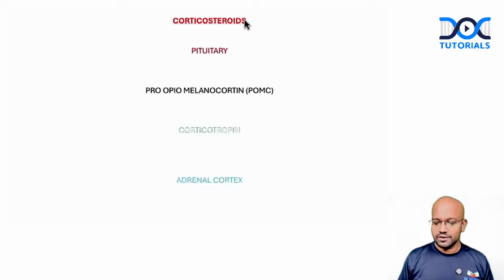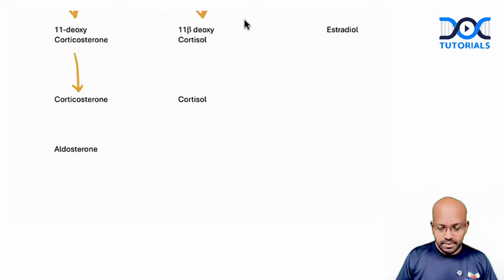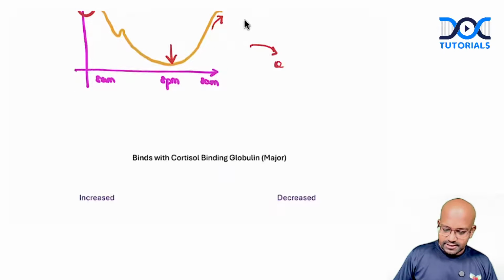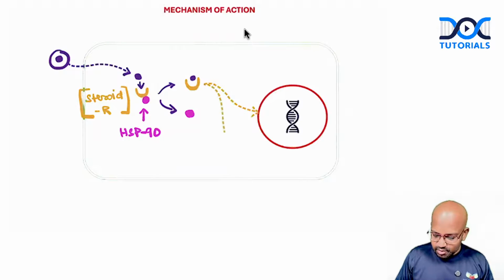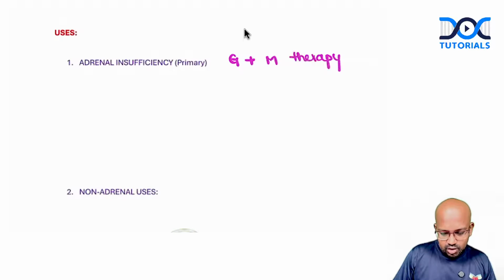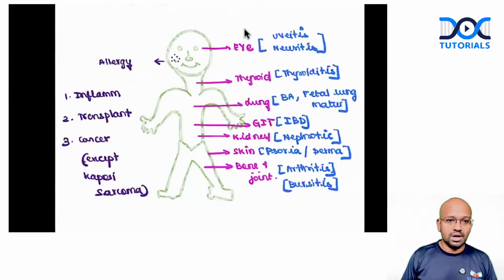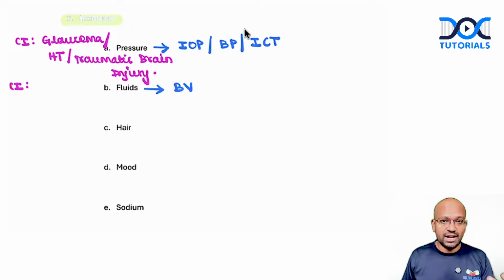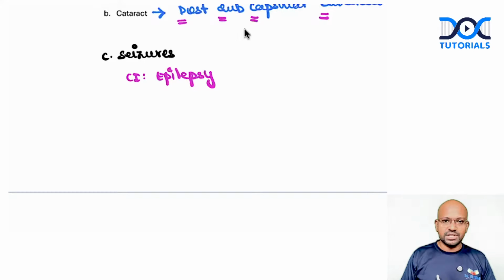EP-5: Steroids | PEME | Pharmacology | Dr Nilesh Raj | DocTutorials MBBS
Welcome to Episode 5 of Prof Exams Made Easy (PEME) - Pharmacology by Dr. Nilesh Raj, where the high-yield topic of Steroids is explained in a crisp, clinical, and exam-oriented way!

In this episode, you’ll learn:
🧬 Classification of corticosteroids – Glucocorticoids & Mineralocorticoids
⚙️ Mechanism of action, pharmacokinetics, and physiological roles
🚨 Clinical uses in inflammation, shock, autoimmune conditions, and oncology
⚠️ Side effects, tapering, contraindications, and viva MCQs

Perfect for:
📘 MBBS Pharmacology Prof Exams
📚 NEET PG revision & viva prep on endocrine pharmacology

📅 Live Every Monday at 6 PM – Only on the DocTutorials MBBS YouTube Channel